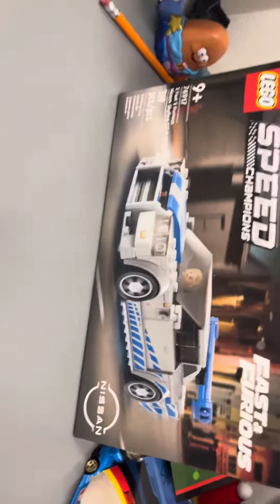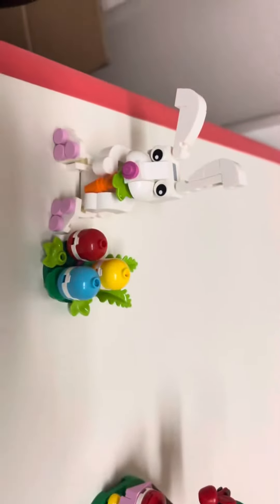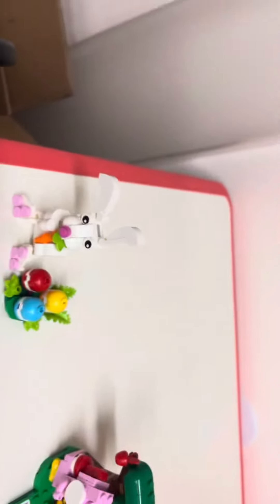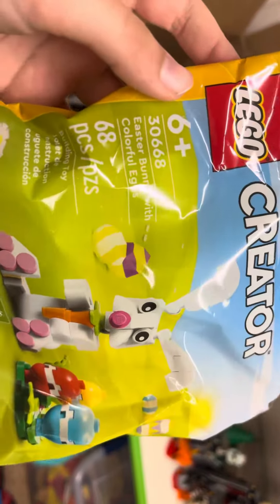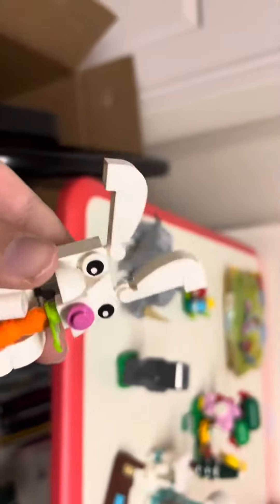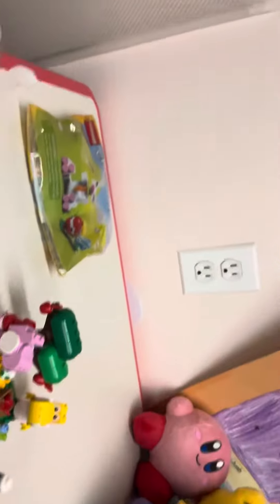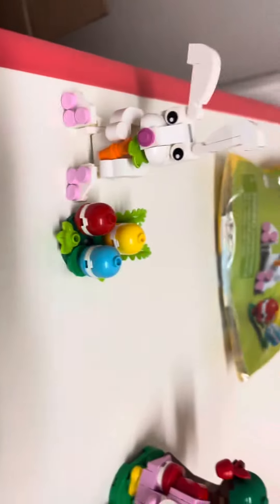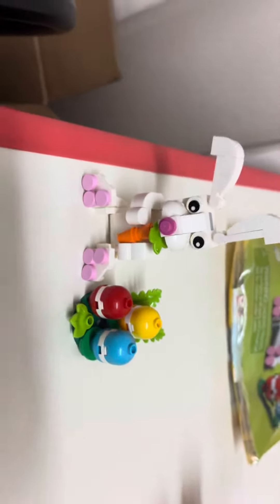Easter bunny and colorful eggs Lego set review